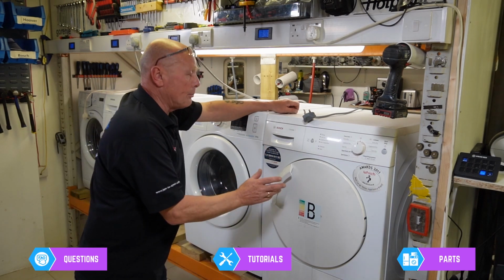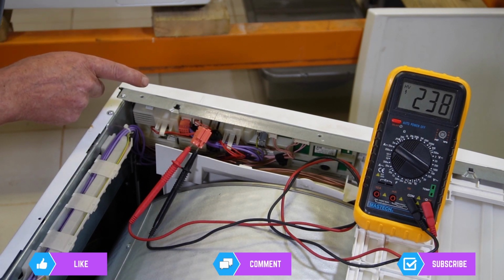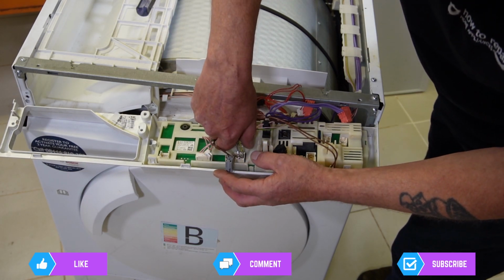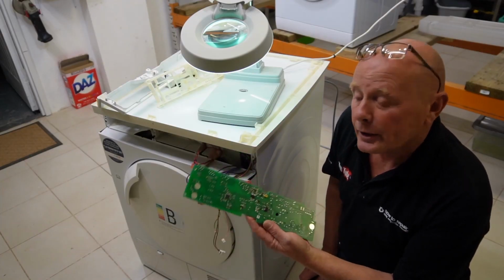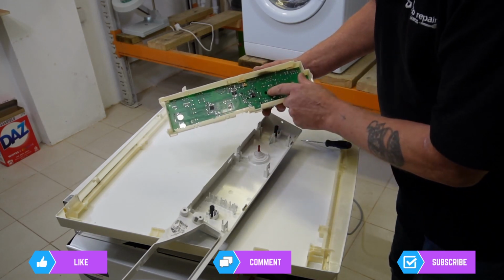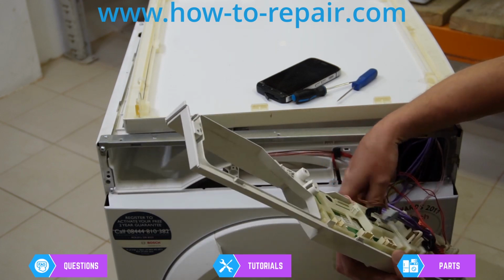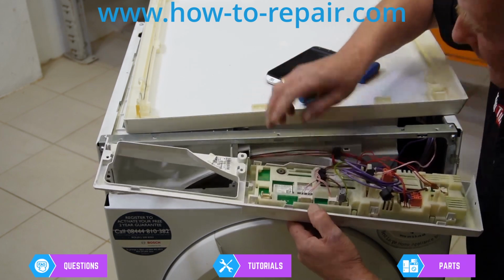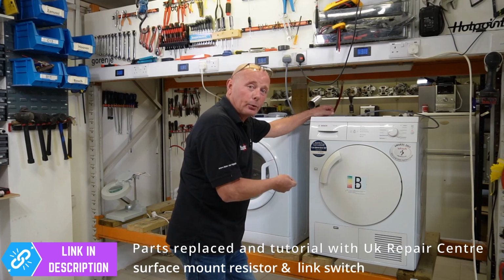Tumble dryer no power ,not starting cutting out Bosch Neff Siemens pcb printed circuit board repair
Troubleshooting on Bosch, Neff, Siemens sometimes your tumble dryer will have an intermittent fault
I will show you How to Diagnose the fault, it may start and run for a few minutes and then cut out, there may be no light on the control panel, the tumble dryer will not start, nothing works, the dryer kept stopping soon after switched on, tumble dryer keeps stopping after a few minutes etc, etc. this can normally be a fault with the tumble dryer printed circuit board known as the PCB. if you have power getting to the PCB from the mains lead and electrical filter or known as a suppressor then you may have a damaged board it is quite common for the link switch to blow as if they get hot (normally caused by voltage drop) in this video I will show you how to repair and fix your tumble dryer.

Tutorial on this repair with link to the repair service
Remember to Shop with us and it would help us, by posting this video or the website on your
timeline. This helps us a lot and if we really helped you can always buy us a beer
social media as this really helps my site and keeps us going.